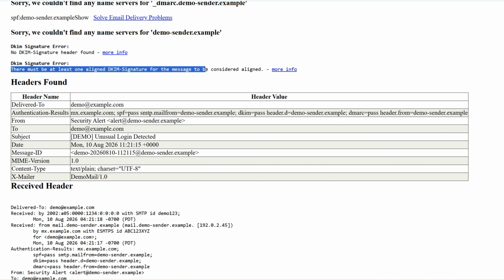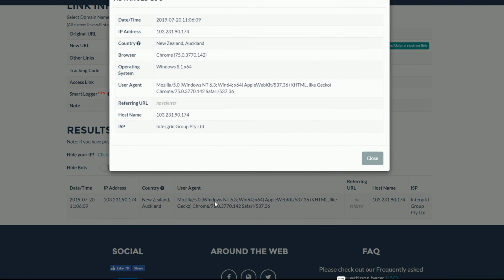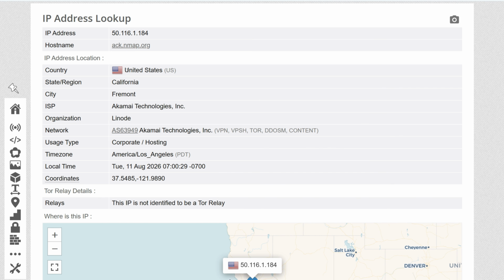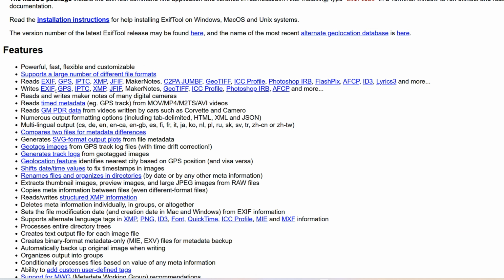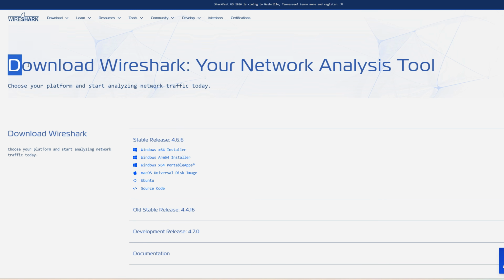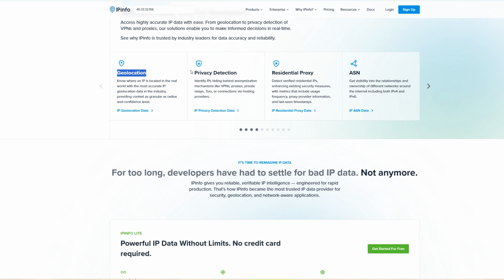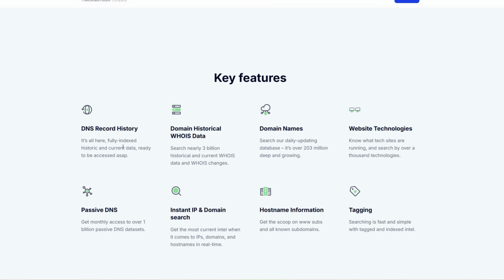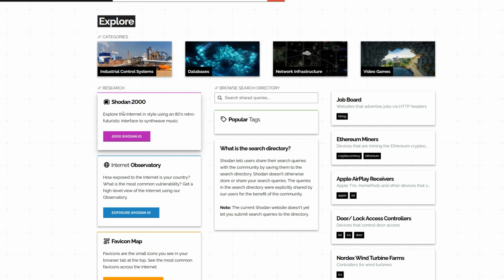8 OSINT Tools That Can Find REAL IP Address Of Anyone Just Like FBI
8 OSINT Tools That Can Find REAL IP Address Of Anyone Just Like FBI

Everyone thinks turning on a VPN makes them invisible online.
Investigators think differently.

There are 8 tools — all free, all publicly available — that
law enforcement, federal investigators, and cybersecurity
professionals use to pull a person's real IP address out from
behind a VPN, a proxy, even Tor. In most cases it takes under
five minutes. In most cases the target has no idea it happened.

Run every tool in this video on yourself first.
Knowing how your real IP gets found is the only way
to actually protect it.

⚠️ For educational and privacy awareness purposes only.
Understanding your own exposure — that's the goal.

#1 — MXToolbox Email Header Analyzer
Every email you send carries a hidden IP address in its
header. MXToolbox extracts it in seconds. Law enforcement
uses this constantly on threatening and suspicious emails.

#2 — Grabify
Paste any URL, get a tracked short link. The moment
someone clicks it — real IP, city, ISP, device, browser,
battery level, VPN detection. Live. Real time. 421 million
log entries and counting.

#3 — BrowserLeaks
WebRTC bypasses VPNs entirely and exposes your real IP
through your browser. Open this right now with your VPN on.
If your real IP shows up — your VPN isn't protecting you.

#4 — ExifTool
Every photo and document you share carries hidden metadata.
GPS coordinates. Device info. Creation timestamps. Sometimes
IP addresses. ExifTool reads all of it in seconds.

#5 — Wireshark
Packet-level network capture. Every IP in every request
visible in real time. Industry standard for network
forensics and authorized traffic analysis.

#6 — IPinfo.io
Once investigators have an IP — IPinfo tells them exactly
what it means. Geolocation, ISP, ASN, VPN provider
identification. 50,000 free lookups per month.

#7 — SecurityTrails
Historical DNS records that survive infrastructure changes.
Sites that moved behind Cloudflare still have their original

#8 — Shodan
Internet-wide scanning that indexes every connected device
with historical records. Search your own IP and see what
Shodan shows about your network right now.

Drop a comment — did your VPN pass the BrowserLeaks
test or did your real IP show up?

All tools are publicly available and free to use.